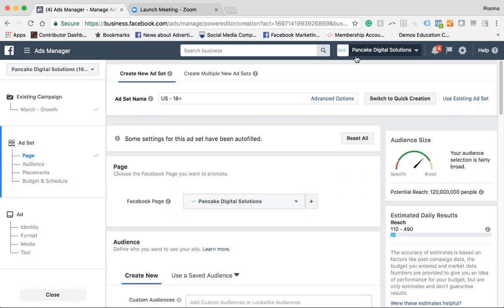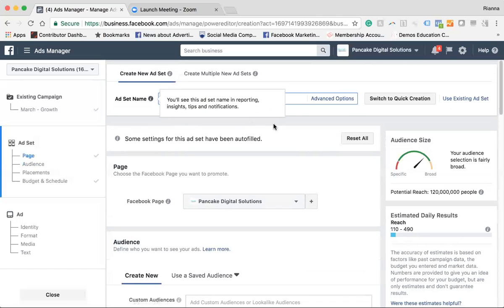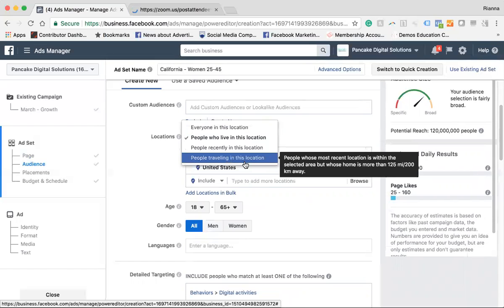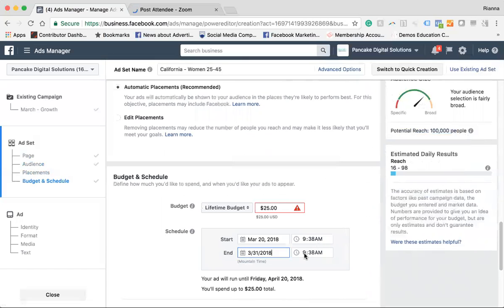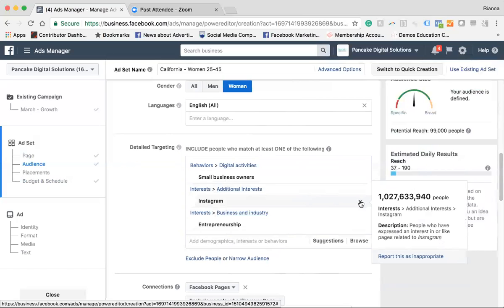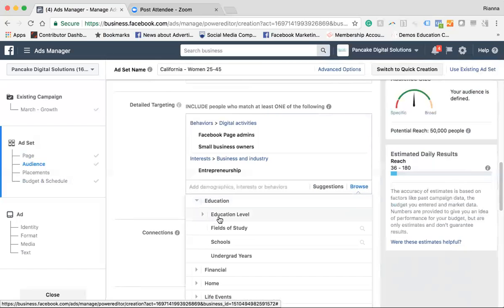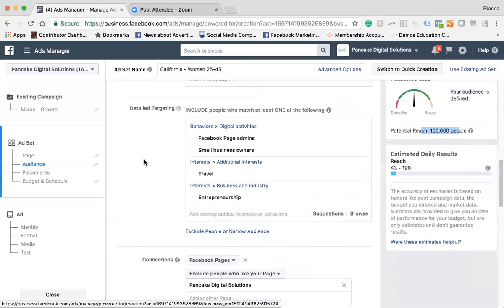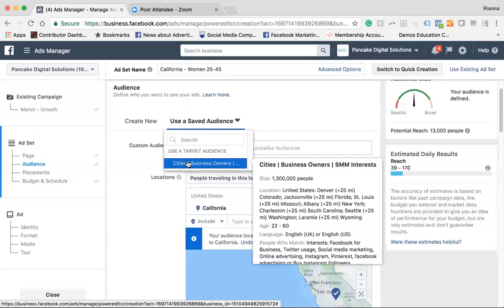IntroToFacebookAdsAudience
A basic introduction for how to build an audience on Facebook Ads manager.